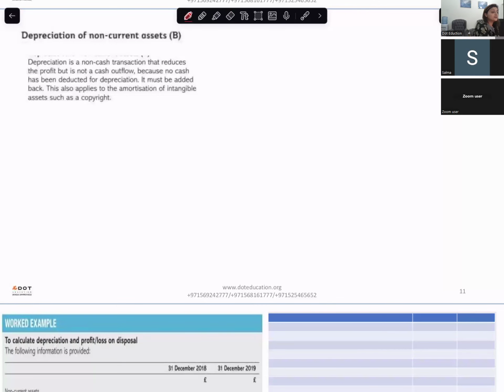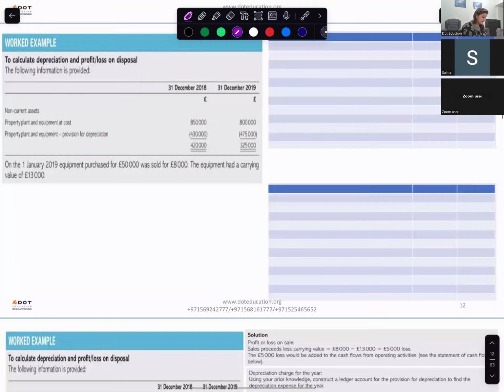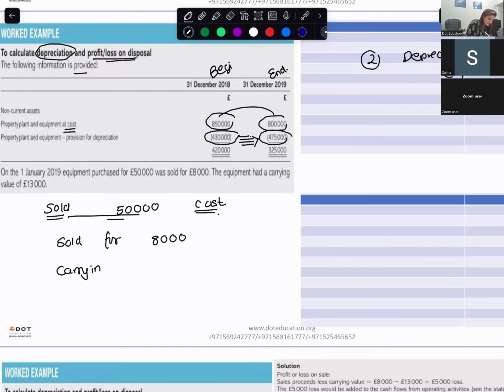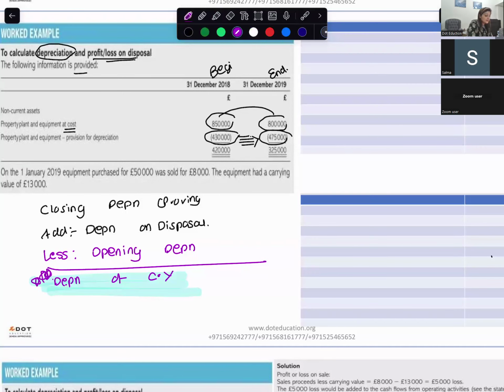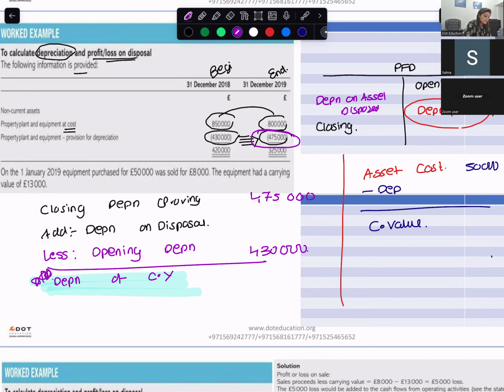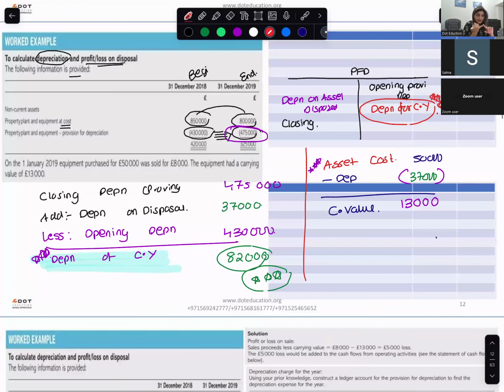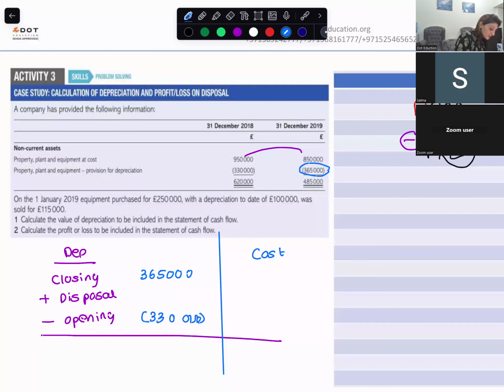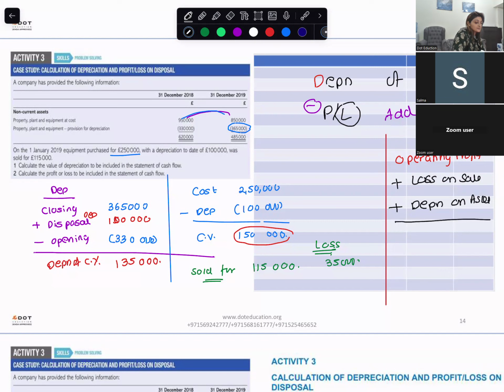Calculation of Depreciation on Non Current Assets Cash FLow Non Cash Expenses